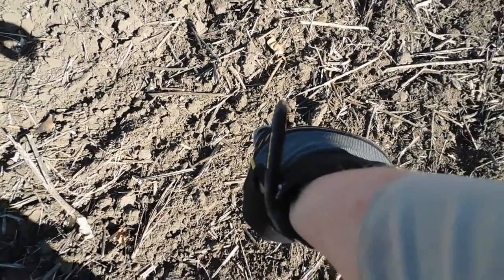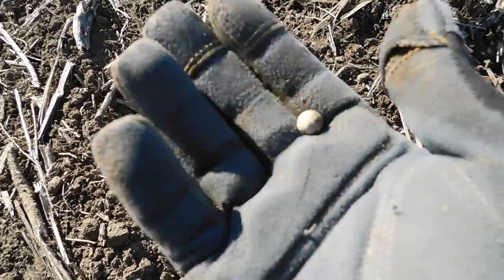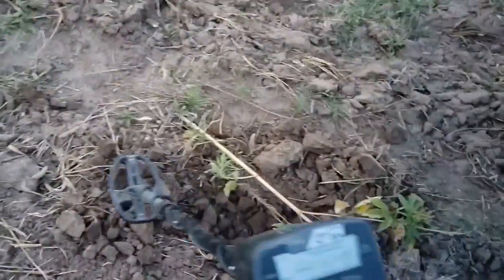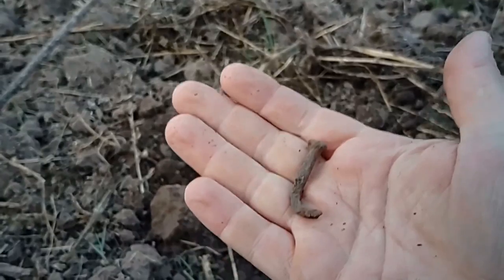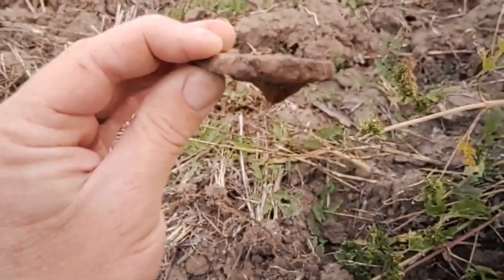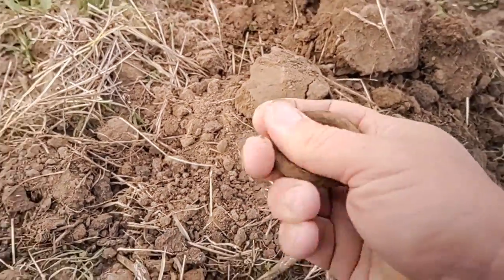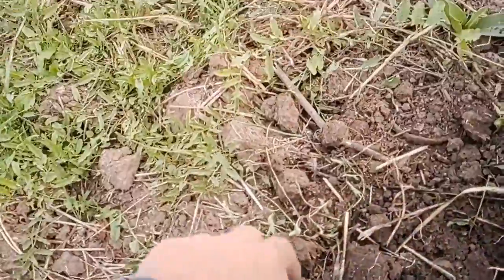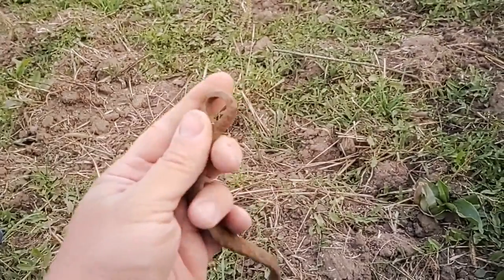Metal Detecting at a Santa Fe Trail Fort - Bullets and Iron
Come along with me when I return a couple of times to my favorite little metal detecting site. What I find mostly are relics from the 1860's when the US army had a temporary sod fort here. But before that there was a stage station and general campsite along the Santa Fe trail going back to the 1820's.